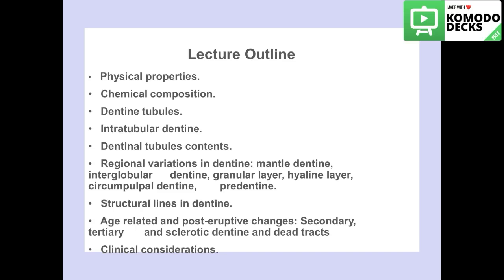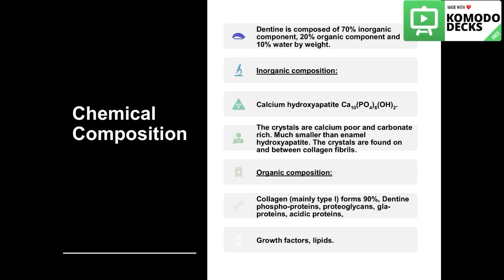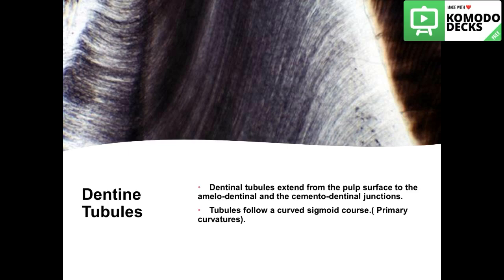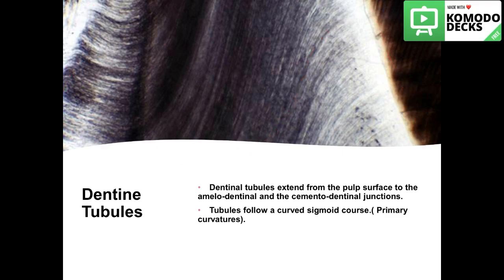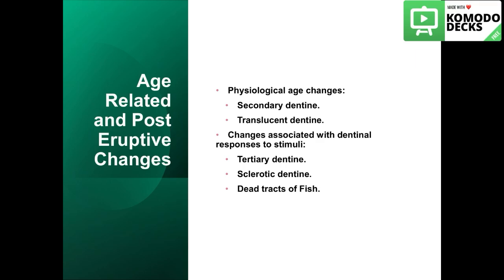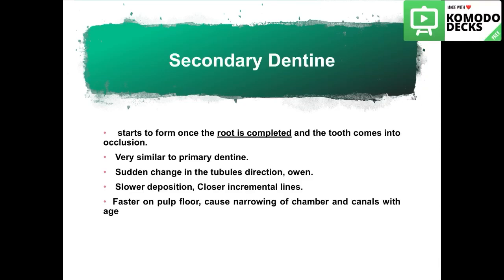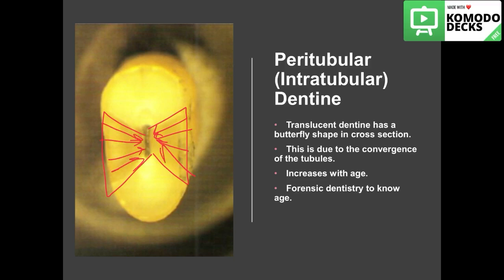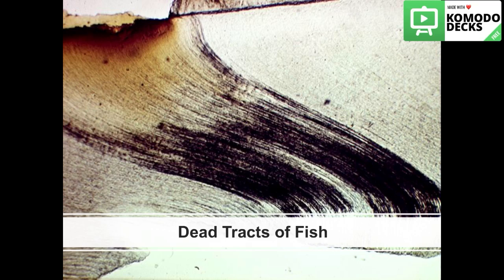Lecture 3. Dentin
Dentin histology. Second year dentistry students.